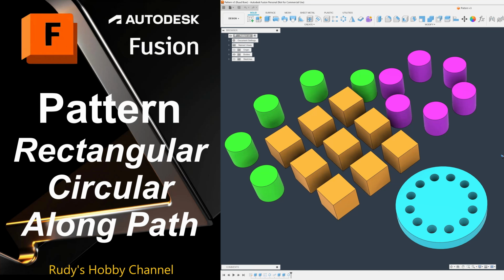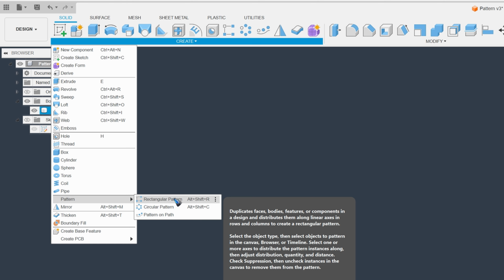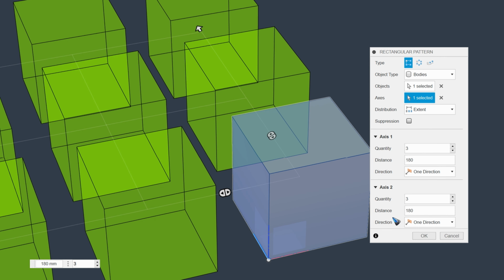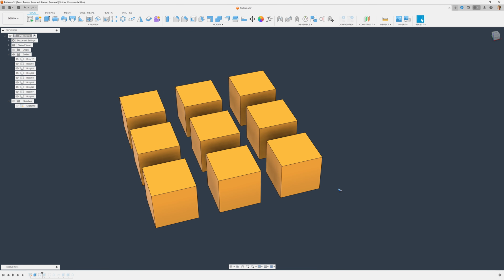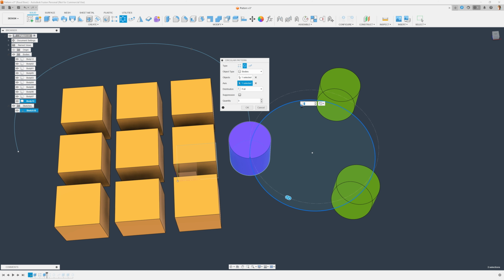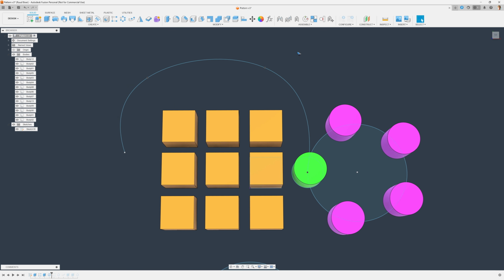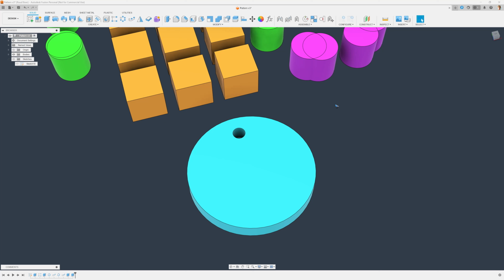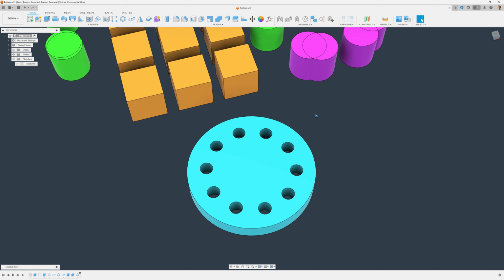Autodesk Fusion 360 35 Pattern 3D (rectangular, circular, on path)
The Pattern feature in Autodesk Fusion 360 allows us to make make copies of objects, or of features, in a rectangular or a circular pattern, or along a path.

Episode 35 of a step by step tutorial series for Autodesk Fusion (formerly called Fusion 360).

October 2024.